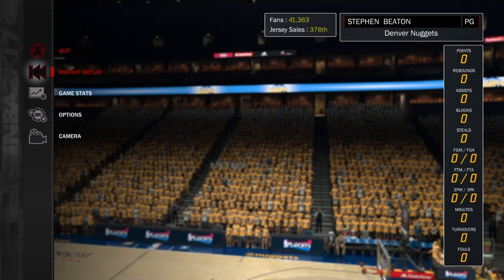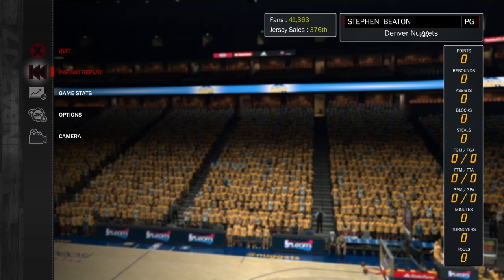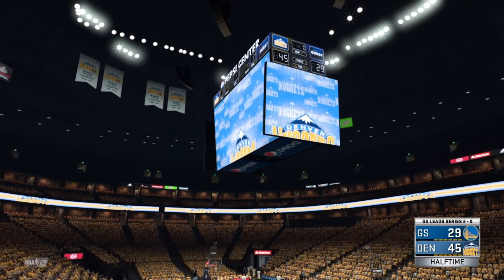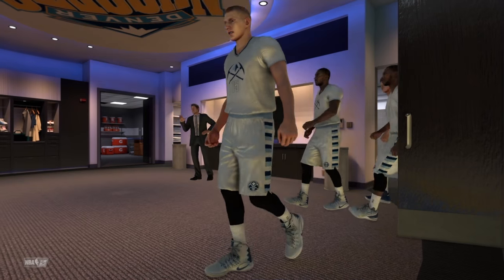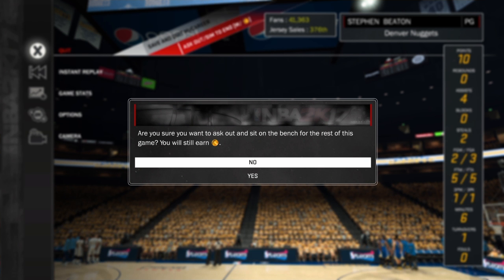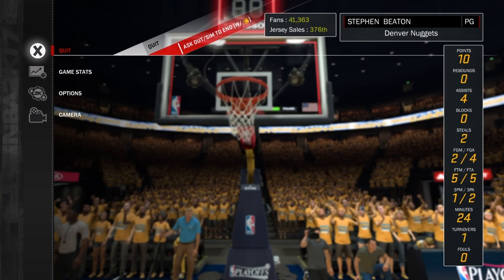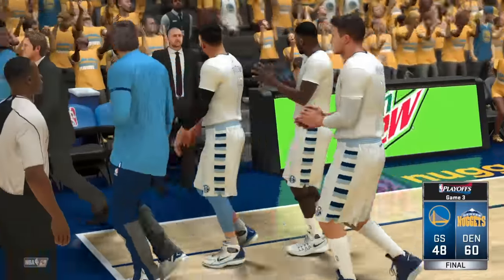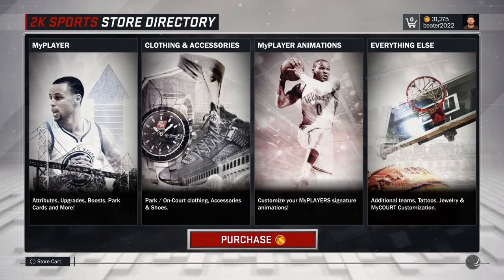NBA2K 17 30 K VC GLITCH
30 k vc